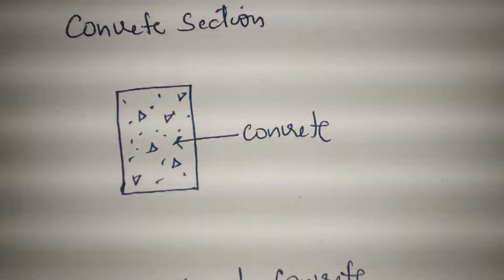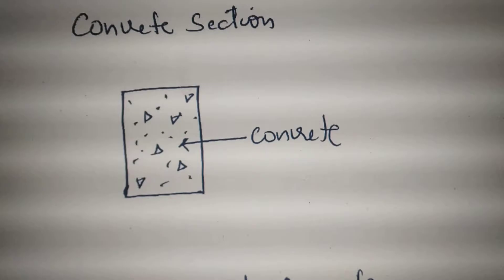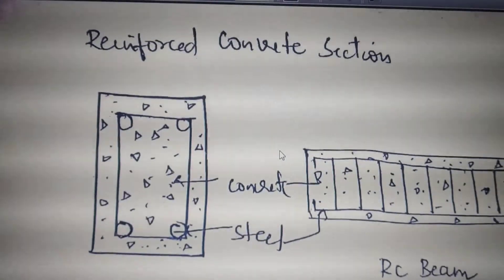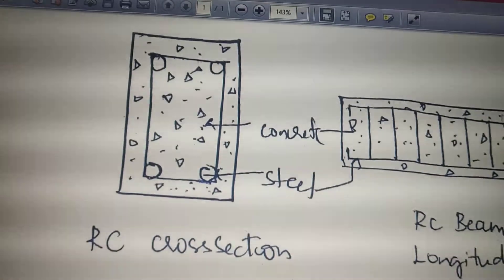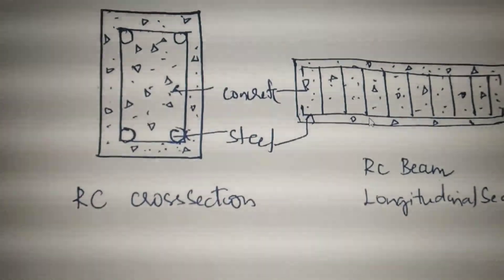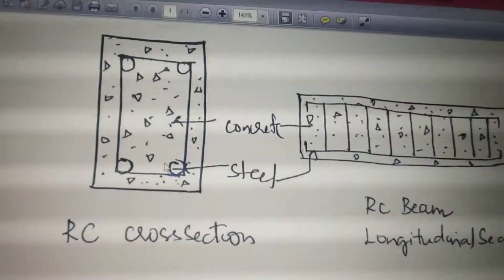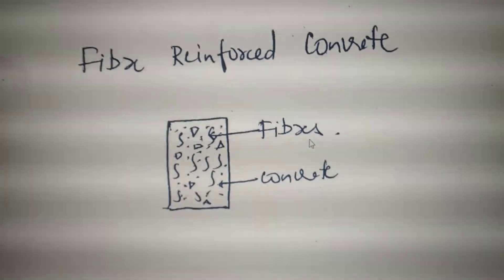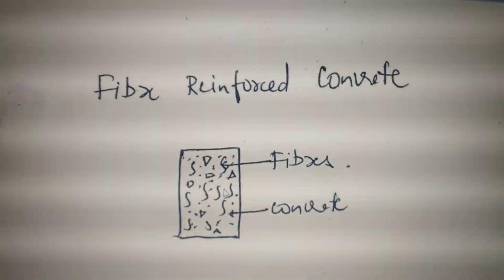Concept of FRC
Module 3 continued